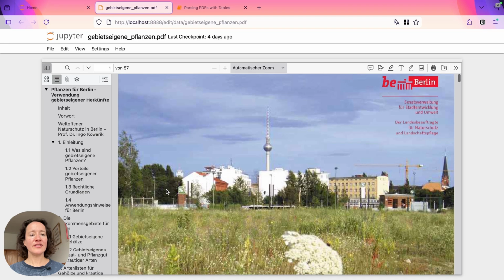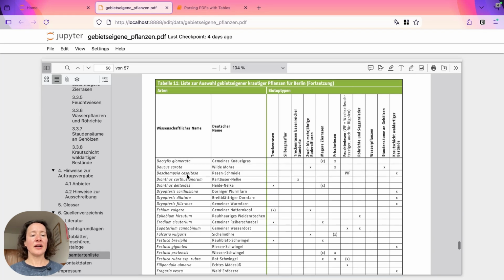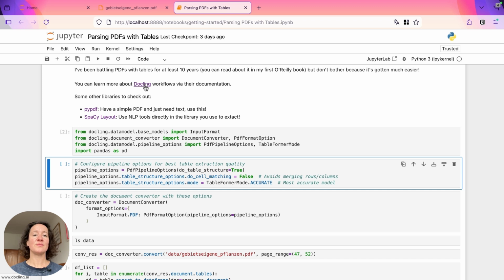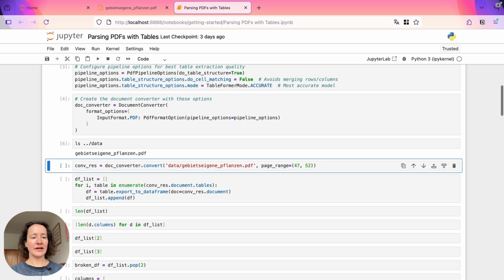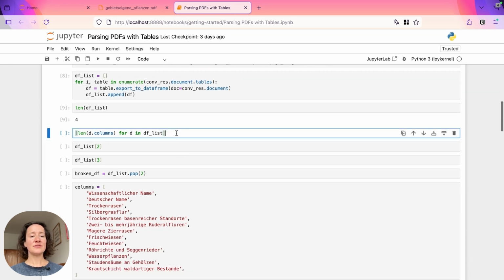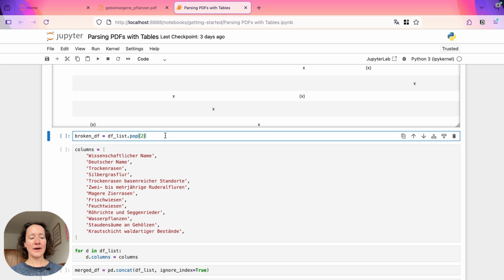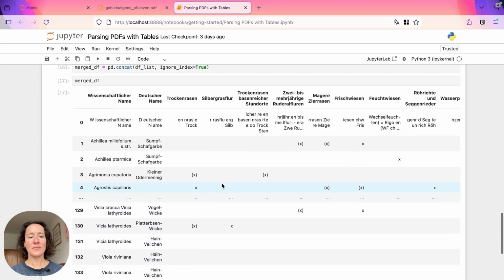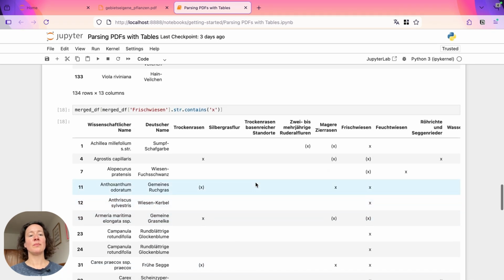Getting Started with Local AI: Parsing and Extracting Data from Complicated PDFs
In this video, I'll share a few libraries and workflows for parsing complicated PDFs, particularly getting data out of pesky tables. At some point, you'll likely run into some data source you want to use that's posted in a PDF.

As someone who has been battling data in PDFs for many years, I can tell you it's not completely fixed, but it's much better than 10 years ago.

00:00 Why PDFs Are Hard
01:42 Project PDF Example
03:06 Tools and Libraries
03:59 Docling Setup and Run
04:54 Checking Table Output
06:21 Fixing and Merging Tables
07:29 Filtering and Exporting Data
08:42 Wrap Up and Next Steps

Are there any other libraries or workflows you use for getting data out of PDFs and into local text or databases?